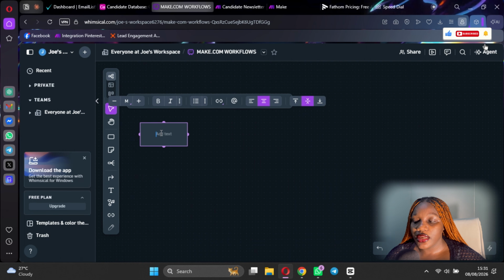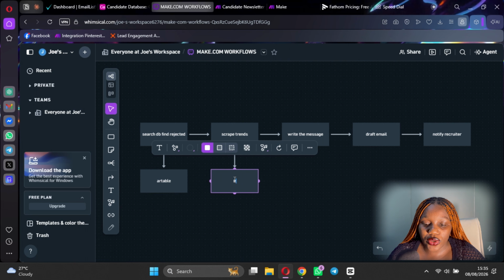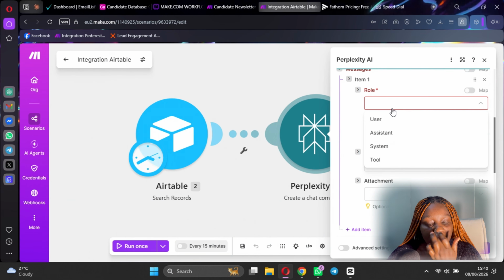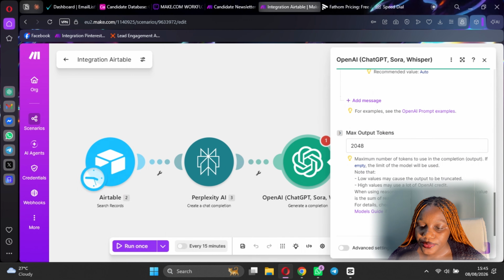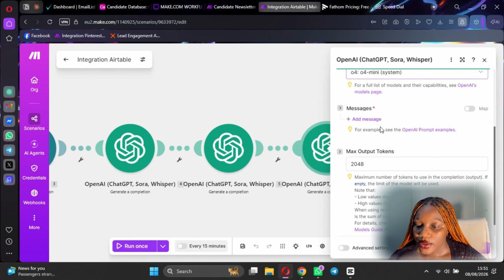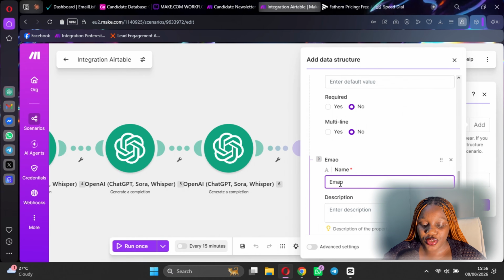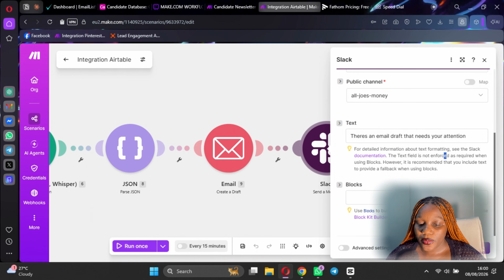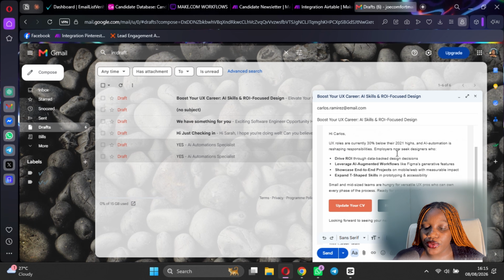You’re Losing Great Candidates After Rejecting Them — Here’s the System I’d Build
What if your “rejected candidates” aren’t actually dead leads?

Most recruitment agencies archive candidates after a role closes or a candidate isn’t selected — and then never speak to them again. But that candidate could become your next placement.

In this video, I’ll show you how to build an **AI-powered candidate re-engagement system** that automatically finds archived/rejected candidates, researches current job-market trends, generates personalized career advice, prepares an email, and sends a notification to your recruiter for a quick review.

The goal? **Keep your candidate database warm without adding another manual task to your recruiters’ workload.**

In this workflow, we use:

• Make.com for automation
• Your ATS/candidate database
• Perplexity to research current industry and hiring trends
• OpenAI to analyze trends and personalize candidate outreach
• Email automation to prepare candidate communications
• Slack to notify recruiters for review

You can adapt the same logic to the tools your recruitment agency already uses.

### ⏱️ TIMESTAMPS

00:00 – Don’t let your archived candidates go cold
00:38 – Mapping the candidate re-engagement system
01:32 – Which candidates should enter the workflow?
01:44 – Finding rejected candidates automatically
01:58 – Using AI to track job-market trends
02:47 – Turning industry trends into candidate outreach
03:03 – Why recruiters should review AI-generated messages
03:59 – The tools behind the recruitment automation
04:46 – Building the workflow in Make.com
05:10 – Connecting your ATS/candidate database
06:41 – Using Perplexity to research hiring trends
07:33 – Building the AI research prompt
09:20 – Turning research into candidate advice with OpenAI
10:02 – Why I split the AI workflow into multiple steps
11:26 – Generating personalized candidate newsletters
13:42 – Preparing the email for delivery
14:29 – Converting AI output into HTML email
15:53 – Parsing AI output with JSON
18:47 – Creating the candidate email draft
20:04 – Notifying recruiters in Slack
21:34 – Running the entire automation
22:15 – Fixing the JSON mapping error
23:43 – The prompt change that prevents this error
24:08 – Reviewing the final candidate email
25:04 – How much recruiter time this can save
25:22 – Final thoughts + recruitment operations

If you run a **recruitment agency**, this is the kind of workflow that can help you reduce repetitive admin work, improve candidate engagement, and turn your existing candidate database into a much more valuable asset.

💬 **Question:** How does your agency currently re-engage rejected or archived candidates?